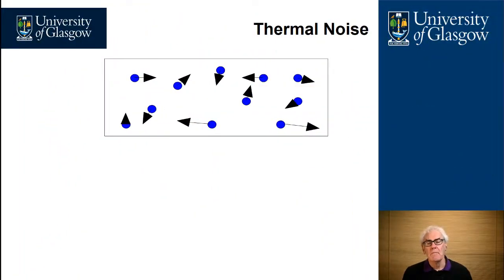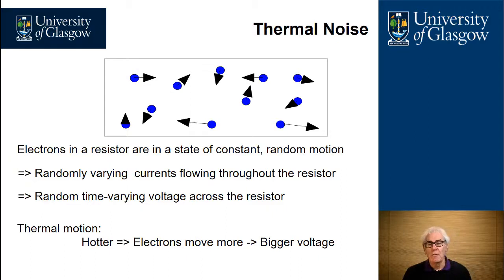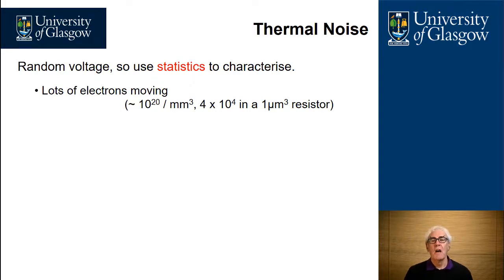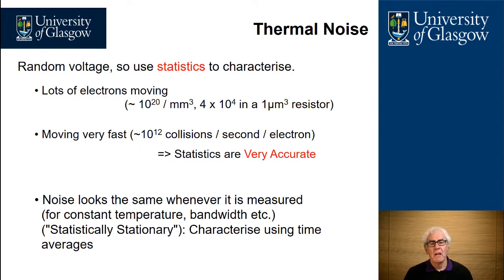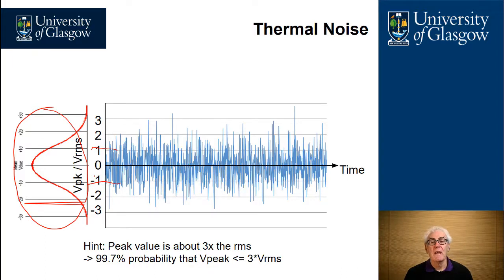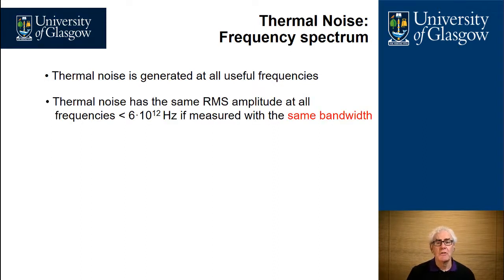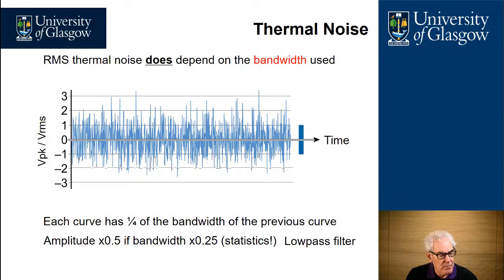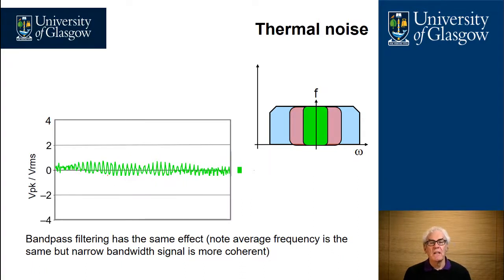ESD_Lecture 9 2 1280x720 CC En